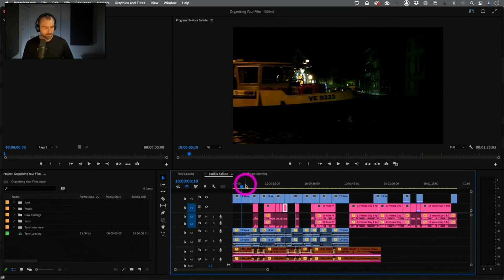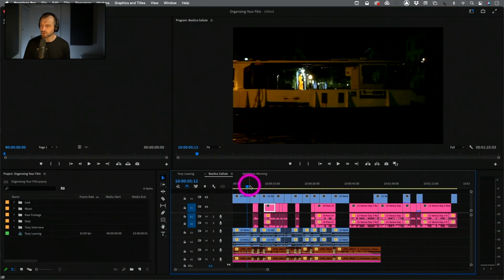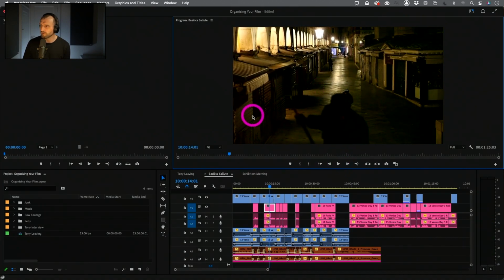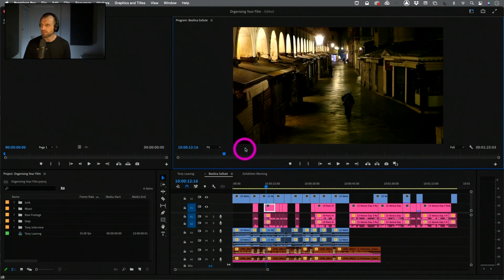Building Shotflow Masterclass in Premiere Pro with Documentary Film Editor Paddy Bird - Part 1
Join the founder of Inside the Edit, Paddy Bird, for an in-depth look at the fundamental skills of how shots are best cut together in Premiere Pro. Learn how continuity and camera movement can help your edit, and how to successfully use variation to make your edit come to life.

Part 1 Topics include:

● Examples of sequences with great shotflow
● When to cut in and out of shots to create fluidity

This video is part one of a special series called Inside the Edit with Film Editor Paddy Bird.